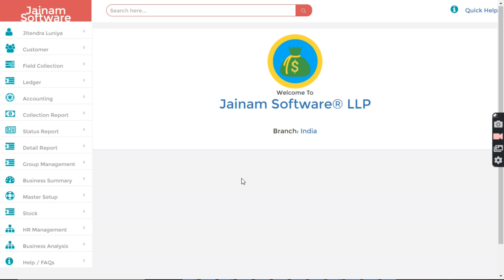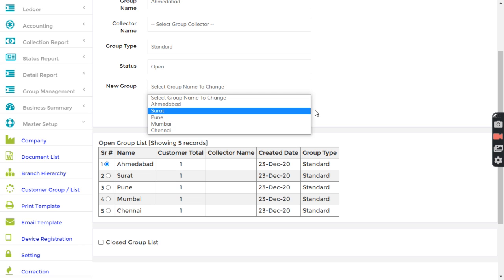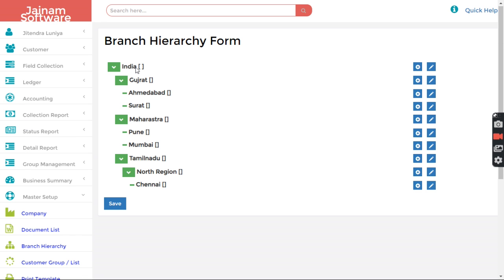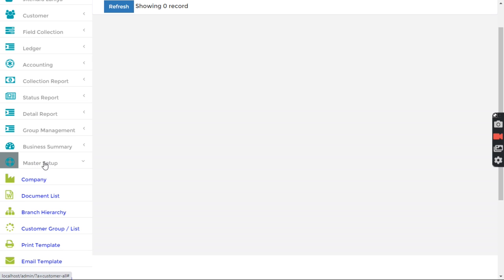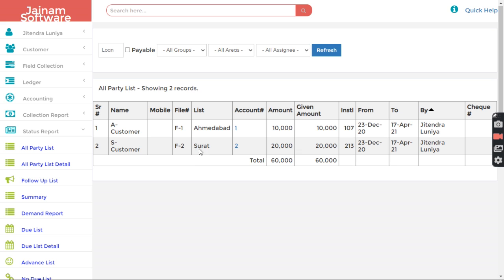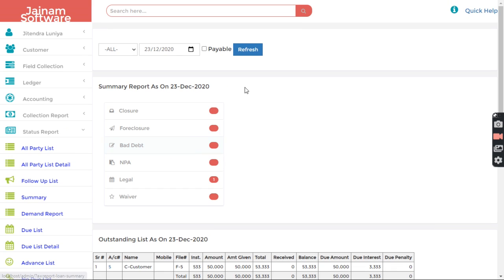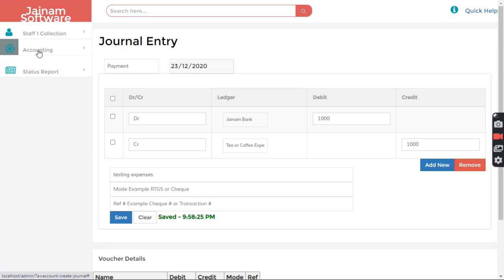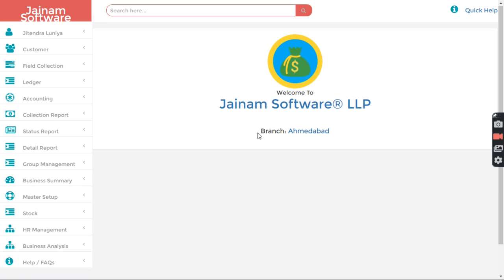Branch Management Complete Demo | Jainam Software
Watch this video to understand the branch management in Jainam software